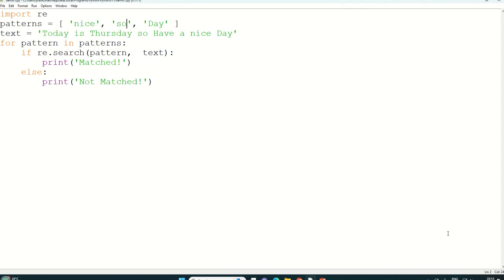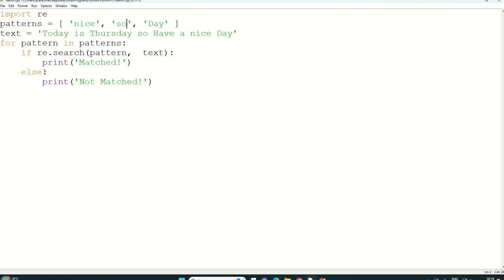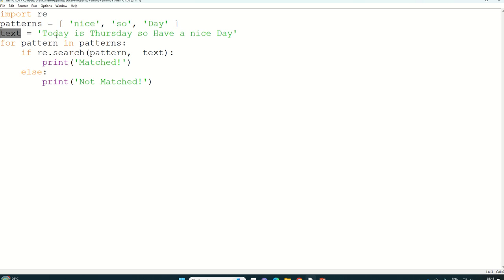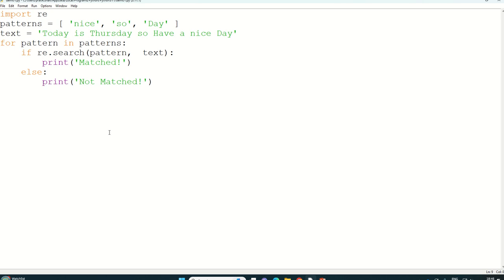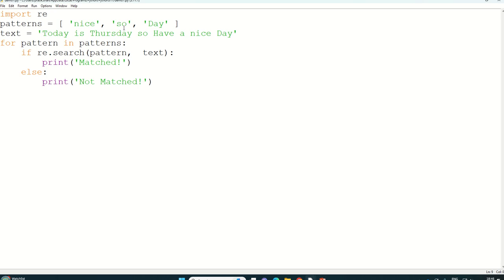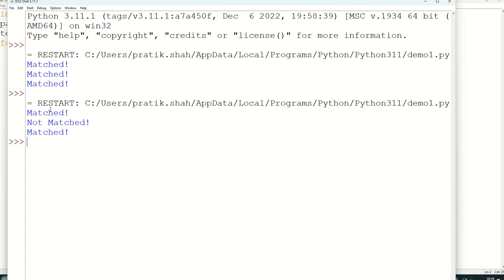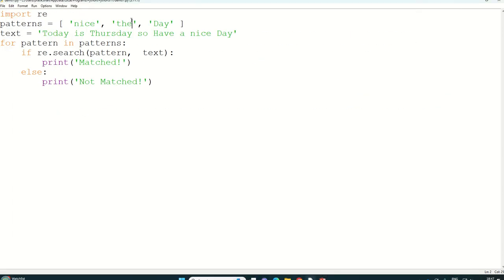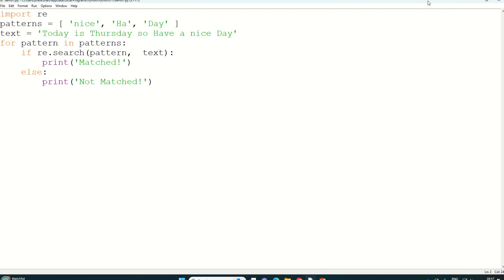RegEx Part - 17| Searching List of Words from the given string variable using Regex in python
RegEx Part - 17| Searching List of Words from the given string variable using Regex in python| MUST WATCH

CODE:
import re
patterns = [ 'nice', 'Ha', 'Day' ]
text = 'Today is Thursday so Have a nice Day'
for pattern in patterns:
    if re.search(pattern,  text):
        print('Matched!')
    else:
        print('Not Matched!')